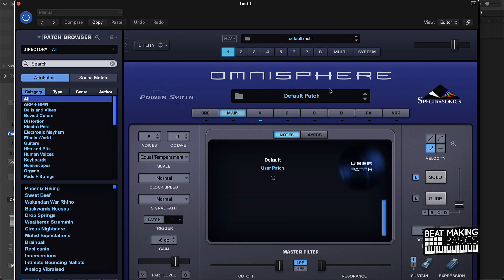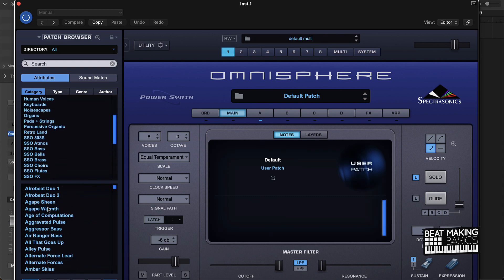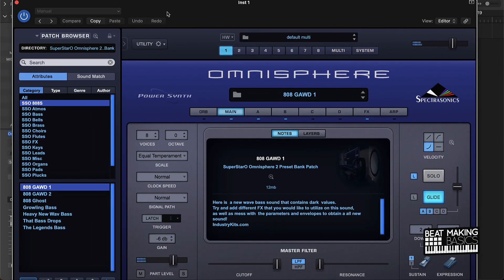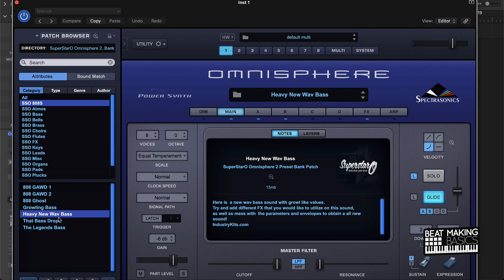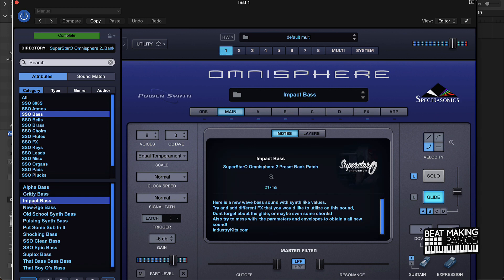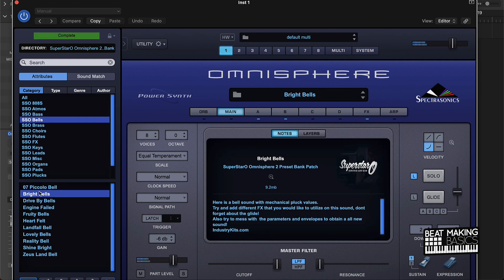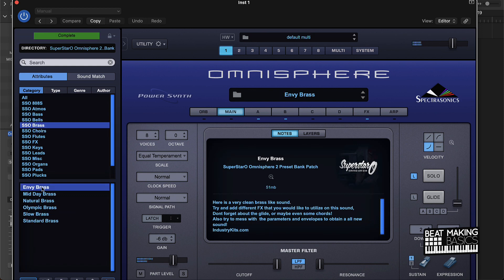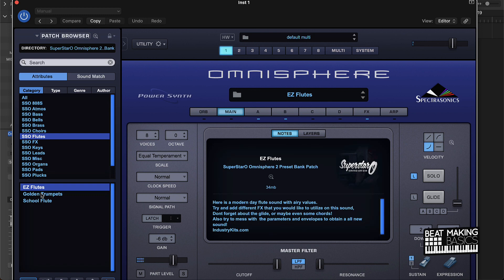Superstar O Omnisphere 2 Preset Bank Review